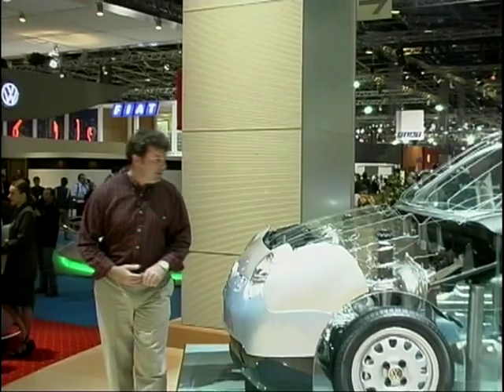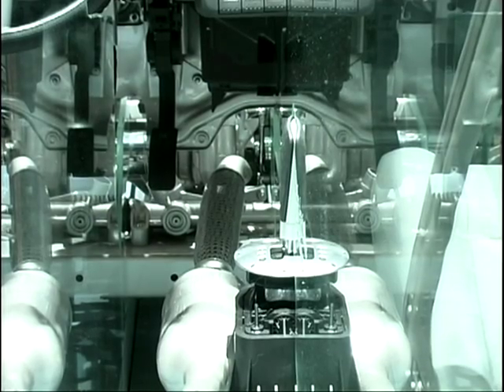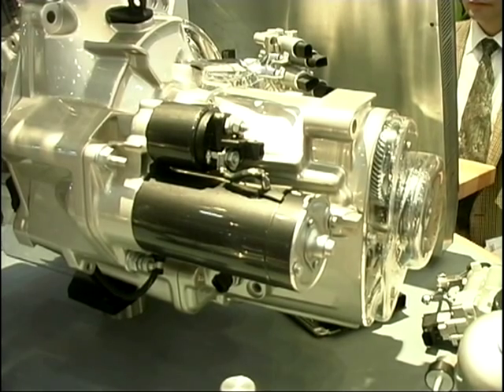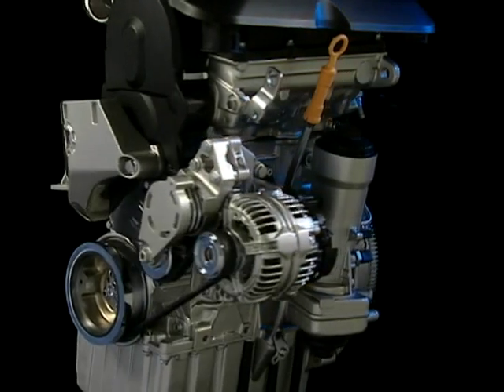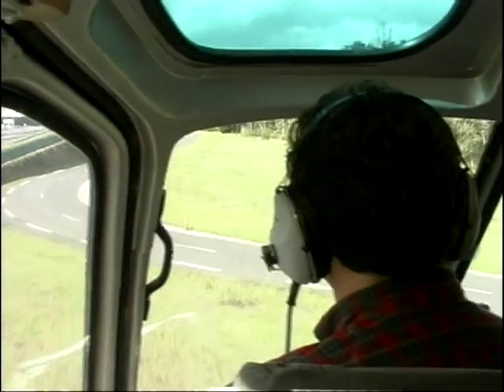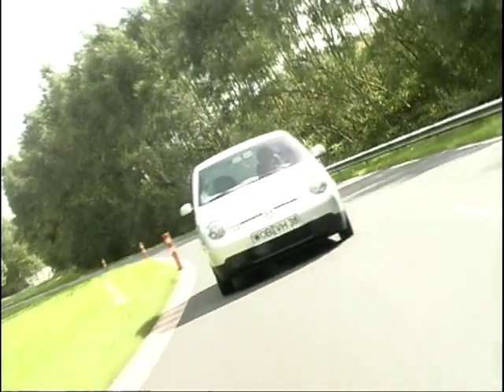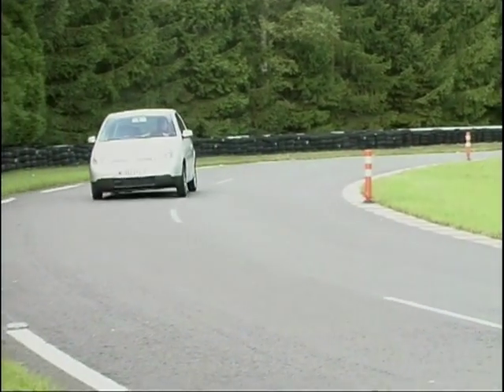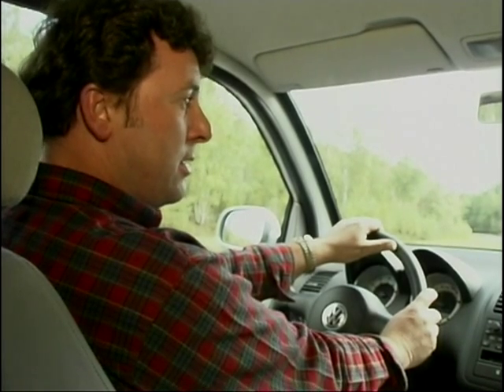100th International Paris Motorshow - VW Lupo 3 Litre TDI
Howard Stableford takes a look at the Volkswagen Lupo, specifically its engine which is capable of going 100km on 3 litres of fuel.